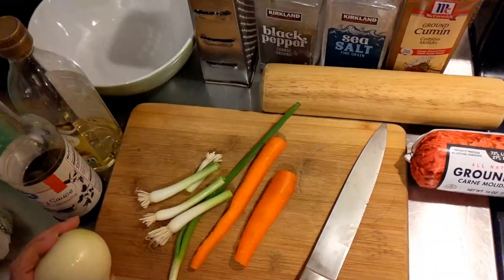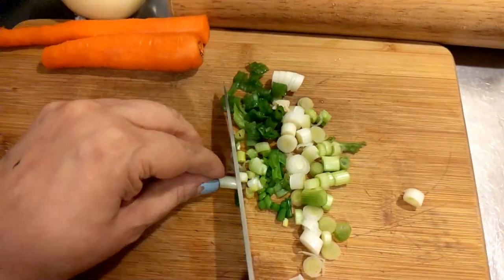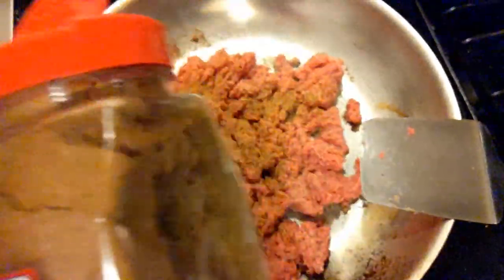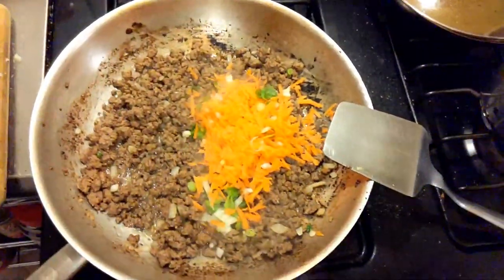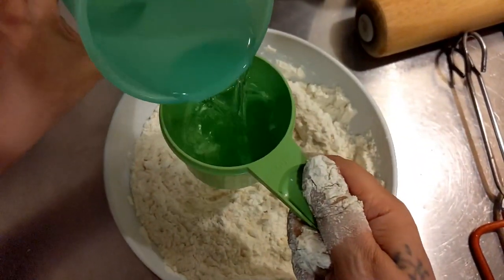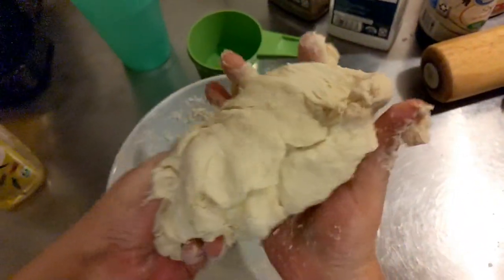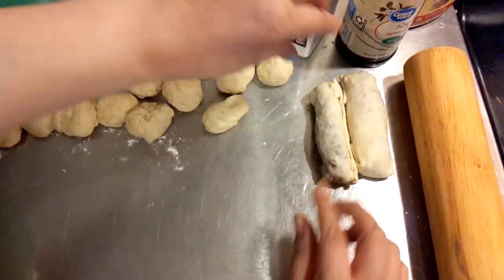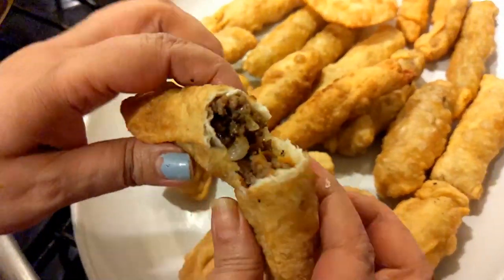Beef Lumpia with Homemade Wrappers (No Eggs Needed!) - Quick & Easy Filipino Snack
In today's video, I'm going to show you how to make delicious beef lumpia with homemade wrappers that don't require any store-bought wraps or eggs. That's right, you can easily make your own eggless wrappers at home with just a few simple ingredients.

For the filling, I'll be using ground beef along with some vegetables and spices to give it a tasty and flavorful kick. And the best part is, you don't need any fancy equipment or skills to make these homemade wrappers. All you need is some all-purpose flour, salt, water, and a rolling pin.

I'll walk you through every step of the process, from making the dough to rolling out the wrappers to filling and rolling the lumpia.

With this recipe, you can impress your guests with a delicious and unique appetizer that's perfect for any occasion. Plus, you'll feel proud knowing that you made everything from scratch with your own two hands.

Liking this video and sharing it with your friends also helps me create even more amazing content. The links below are your opportunity to show your support and I appreciate every one of you.